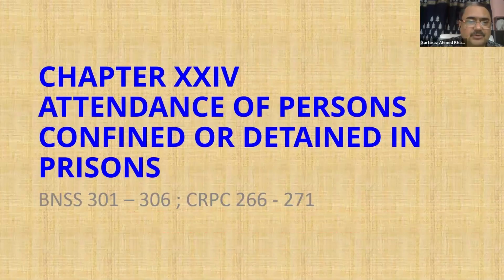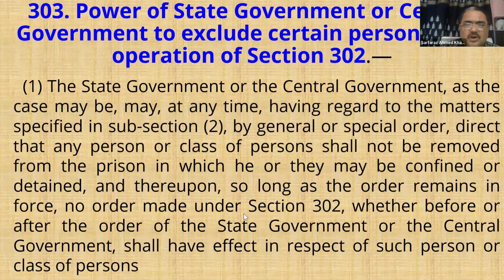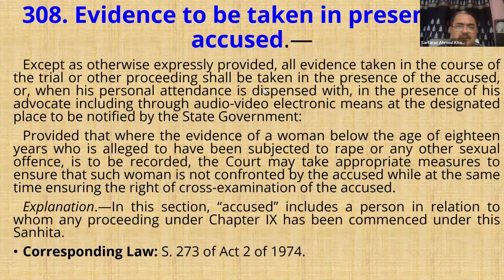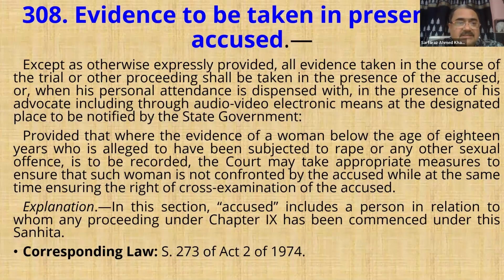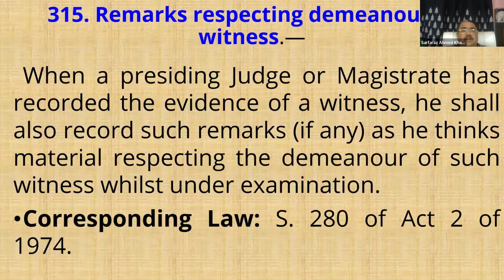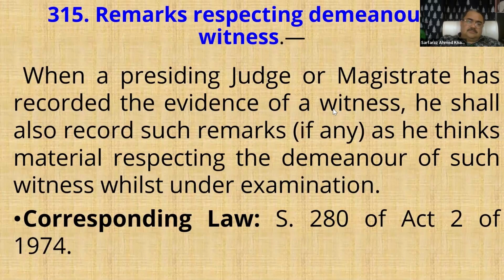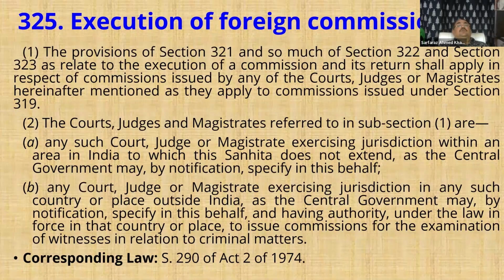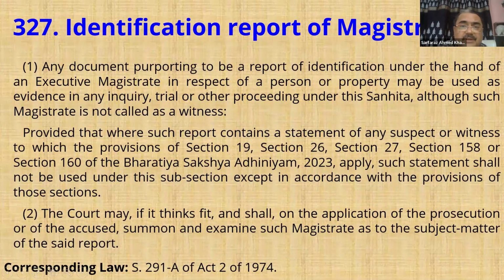Lecture 9 BNSS EVIDENCE IN INQUIRIES AND TRIAL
Welcome to the eighth lecture in our series on the Bhartiya Nagarik Suraksha Sanhita (BNSS), 2023. In this session, we delve into the process of evidence recording in inquiries and trial.
📍 This lecture was delivered at a college in Kolkata as part of a two-credit course on the New Criminal Laws.